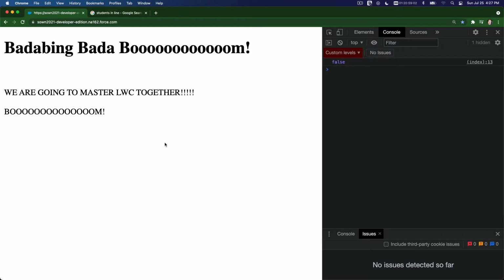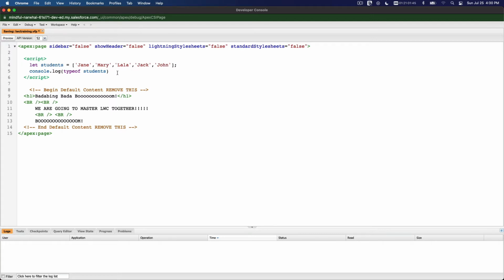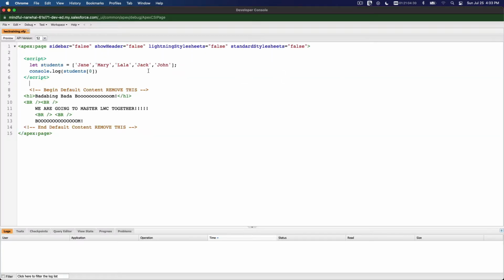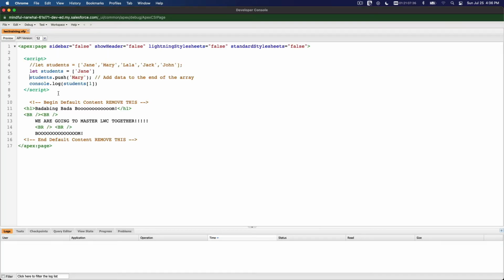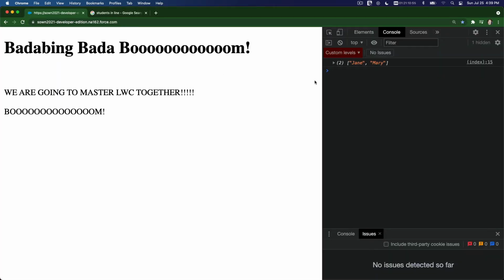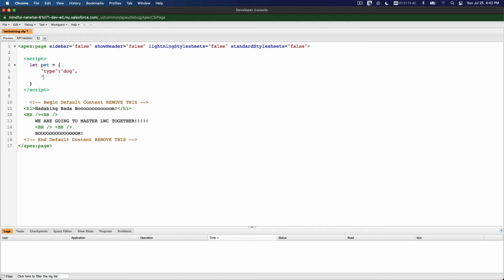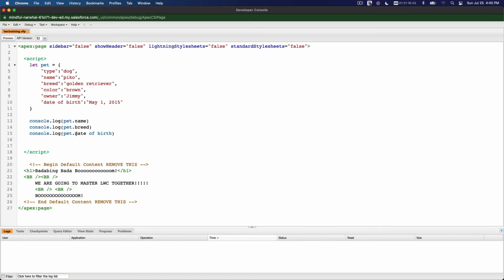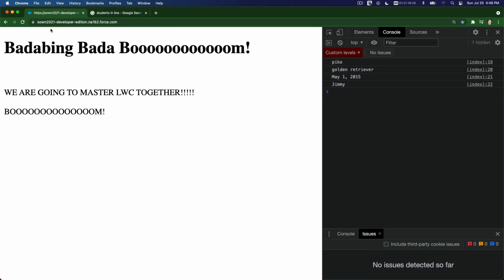LWC Foundation 5 - Javascript Array & Object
LWC Development foundation JavaScript Array and Object